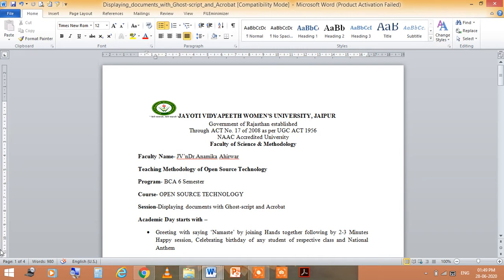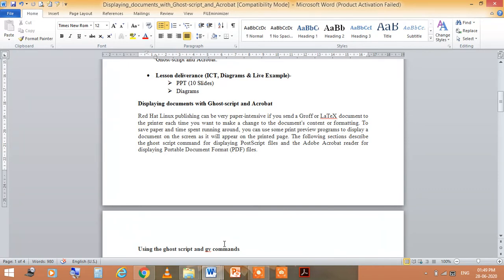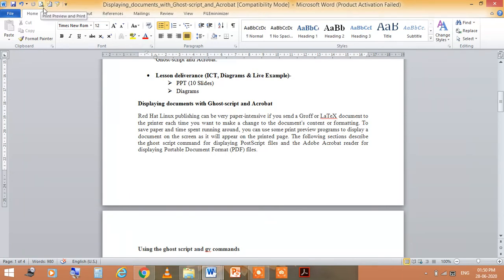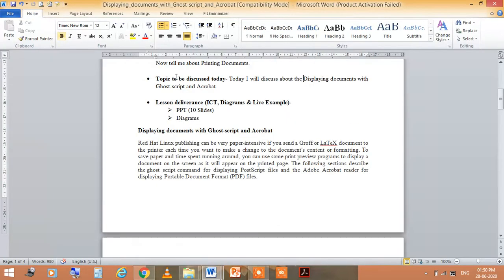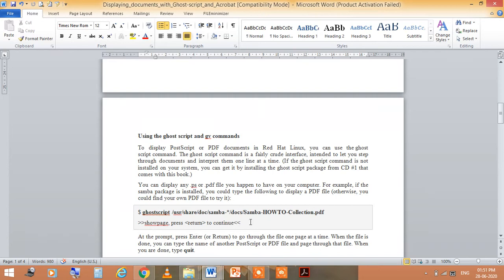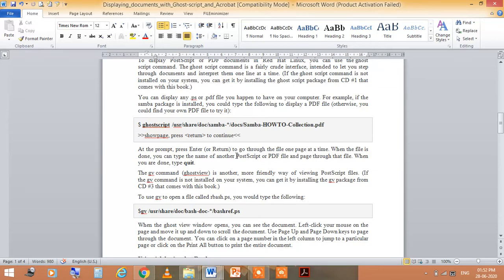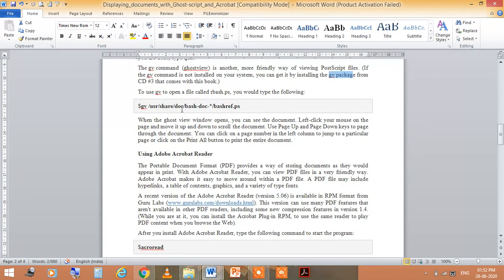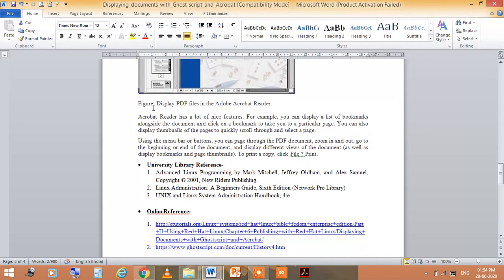Jayoti Vidyapeeth - Displaying documents with Ghost script and Acrobat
Jayoti Vidyapeeth - Displaying documents with Ghost script and Acrobat. Name-JV’n Dr.Anamika Ahirwar. Dept. of Science & Technology, Under Faculty of Education & Methodology. Course Name- Open Source Technology, Session Name- Displaying documents with Ghost script and Acrobat. Class- BCA 6th Semester.